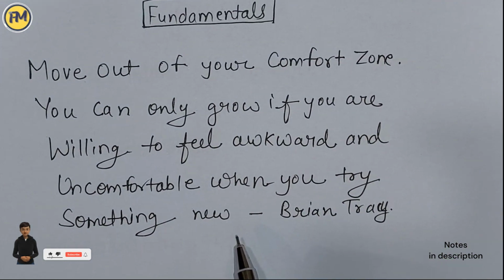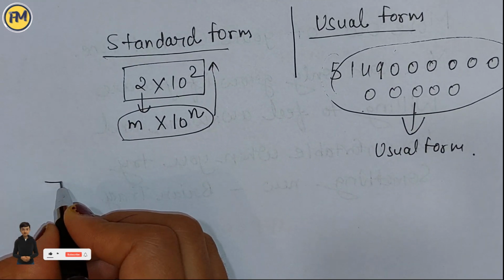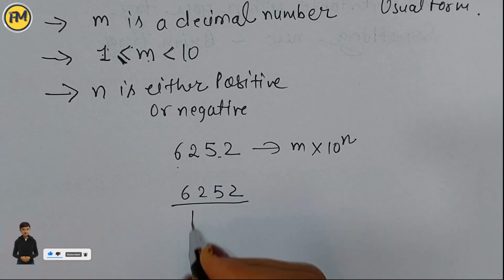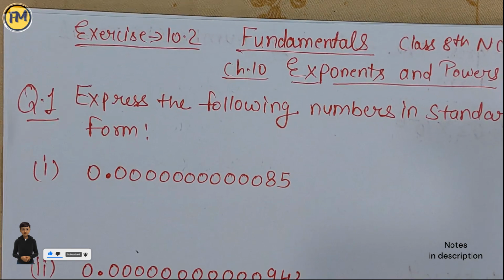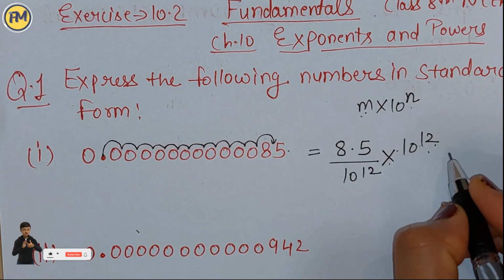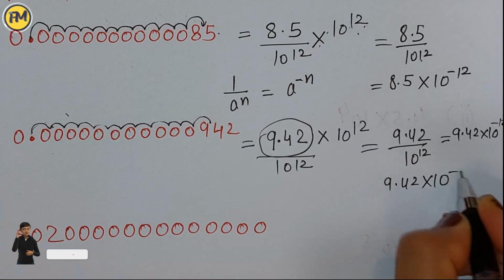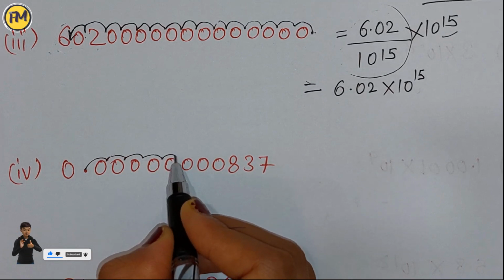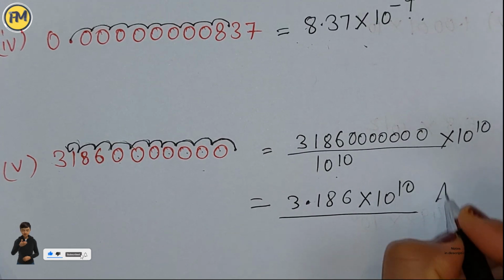Exponents And Powers | Class 8 Ex 10.2 Q. No. 1 | 2024-25 NCERT/CBSE |Divya mam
Welcome to Fundametals! 📚✨
Your ultimate destination for CBSE NCERT Maths solutions for Class 6 to 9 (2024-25).

Introduction : 0:00
motivation and intro : 0:45
Concept explaination : 1:28
Question : 06:28

In this channel, we provide detailed video lessons and explanations to help you understand and master Maths concepts as per the new NCERT book 2024-25.

- Regular updates and new video uploads
- Detailed explanations and examples
- NCERT solutions for 2024-25
- CBSE exam preparation
- Easy to understand and engaging video lessons

- Ask doubts and get answers in the comments section

Let's learn Maths fundamentals together!